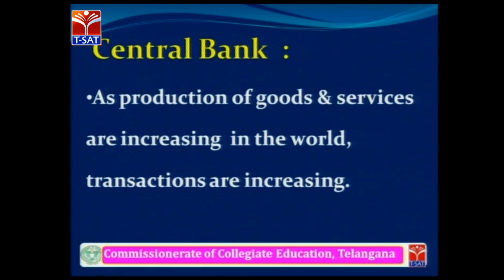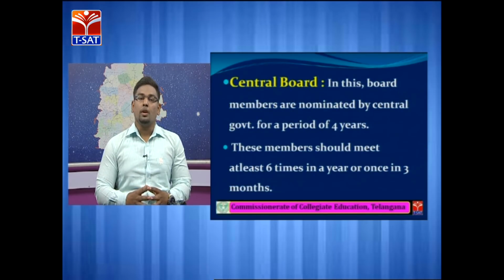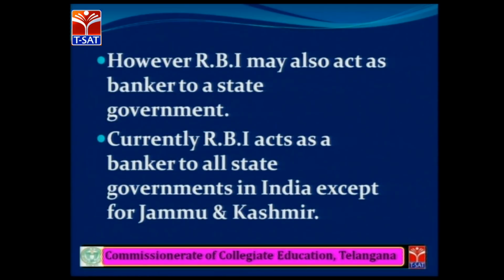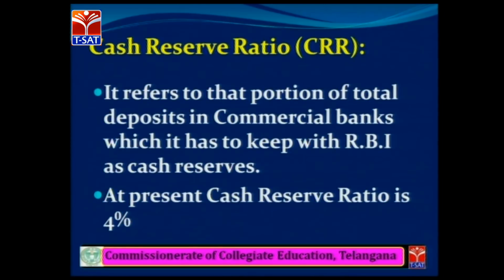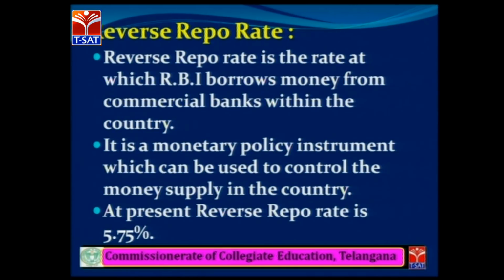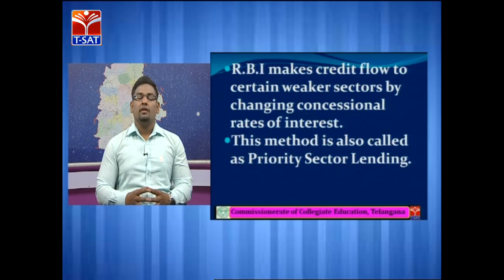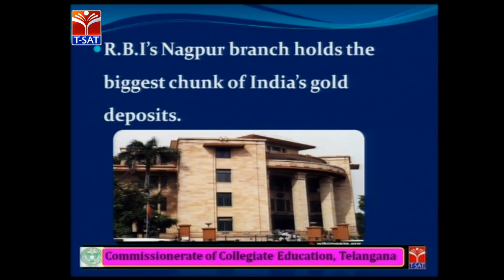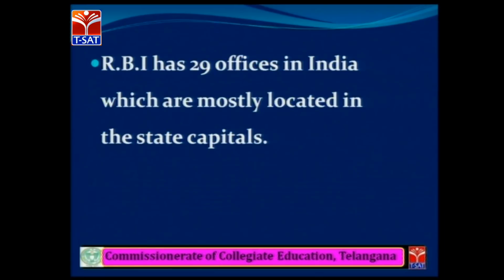CCE || Economics - R.B.I Functions & Its Credit Control || LIVE With Manideep